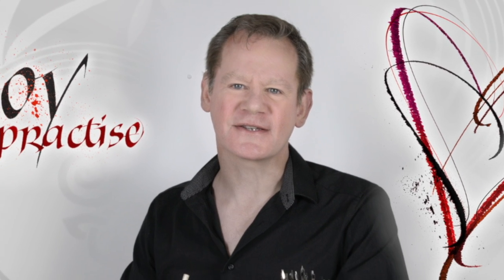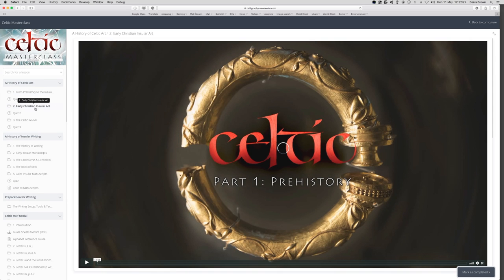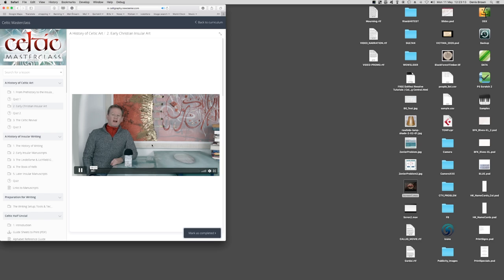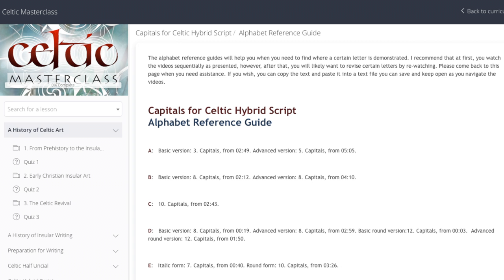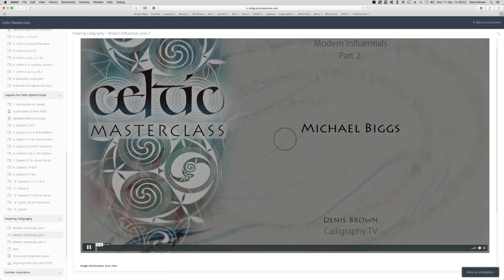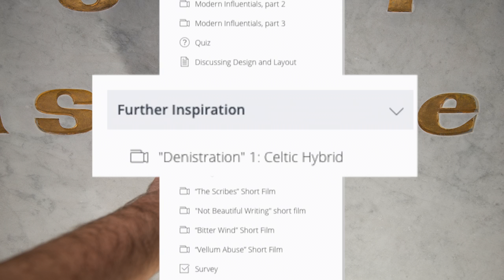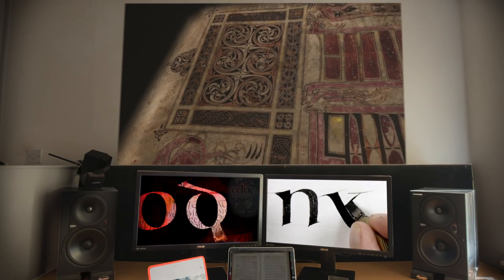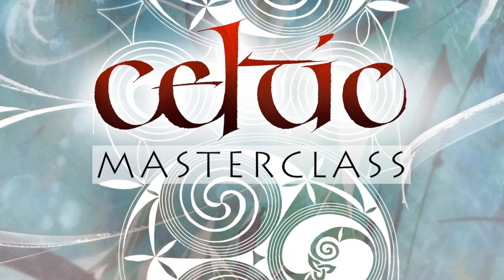Celtic Masterclass: A Walk-Through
A walk-through showing how the new online Celtic calligraphy masterclass works